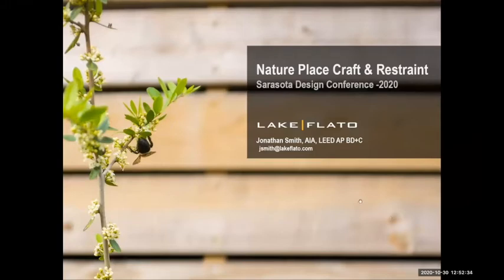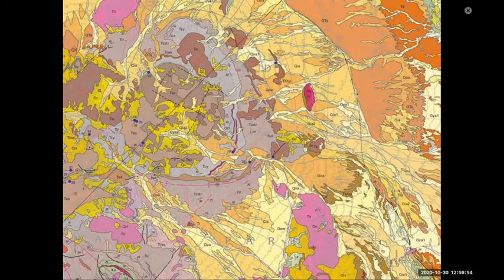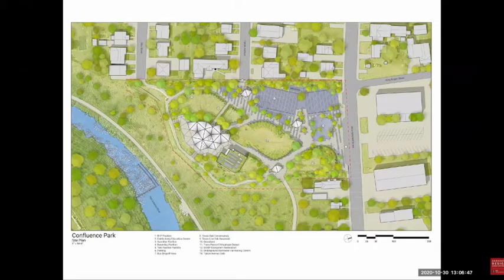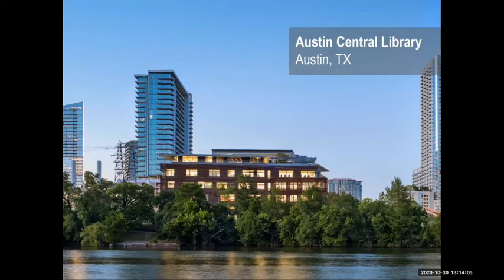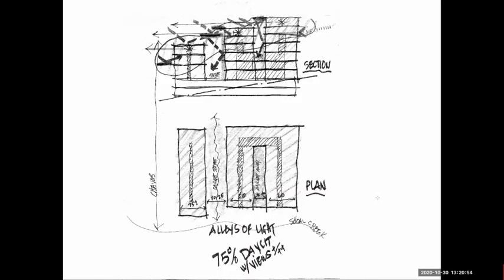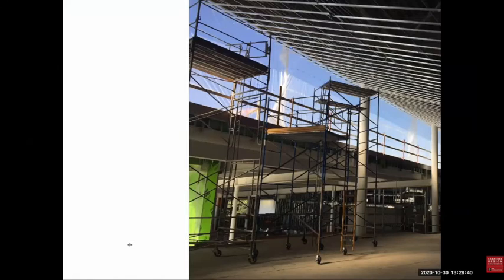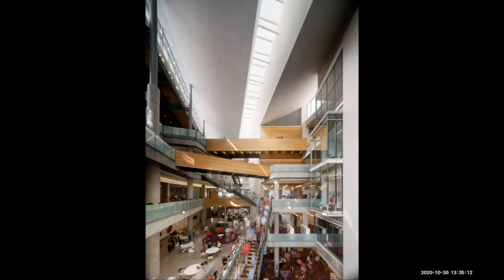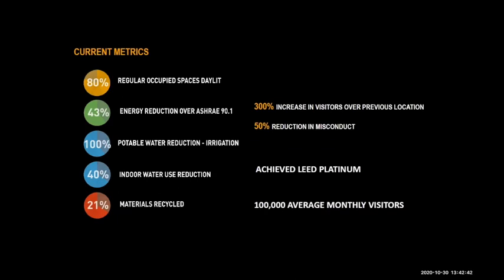Sarasota Design Conference 2020: Lake Flato Architects-Jonathan Smith AIA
Architecture, Design, AIA Florida Gulf Coast, lecture, presentation, Lake Flato Architects, Jonathan Smith, LEED Platinum, Sustainability, Big Bend Fossil Discovery Exhibit, Confluence Park, Ishawooa Mesa Ranch, Austin Central Library

Lake Flato Architects Associate Partner Jonathan Smith, AIA LEED BD+C, presenting at the 2020 Sarasota Design Conference hosted by the AIA Florida Guf Coast Chapter. Projects presented include Big Bend Fossil Discovery Exhibit, Panther Junction, TX; Confluence Park, San Antonio, TX; Ishawooa Mesa Ranch, Wyoming; Austin Central Library, Austin, TX.